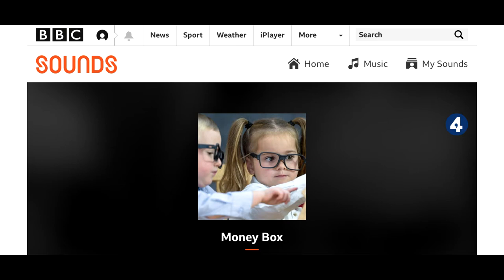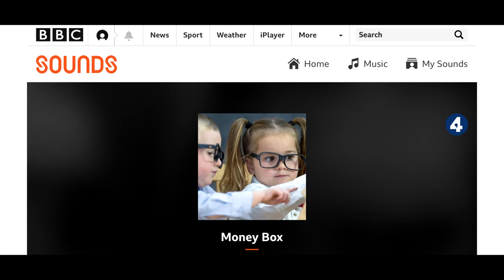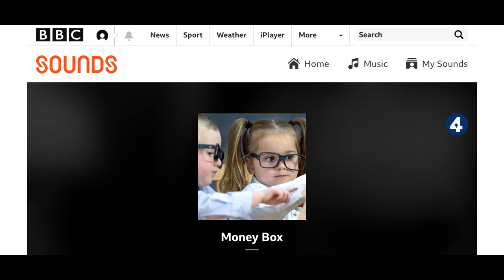How financial education really works - BBC Radio 4 Money Box - 06/01/21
Rebekah Kelly, Head of Education - School Age, joins an expert panel and Money Box's Felicity Hannah to discuss HOW financial education really works - how do you engage young people and make it stick?

Explore our full range of free online / home school programmes and resources for 5-25 year olds